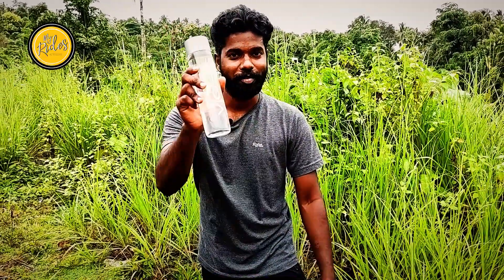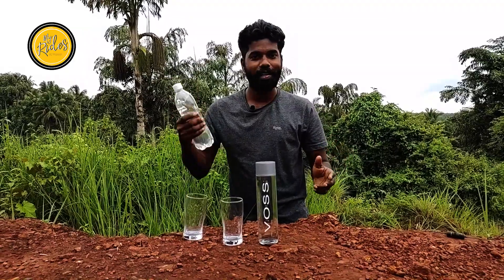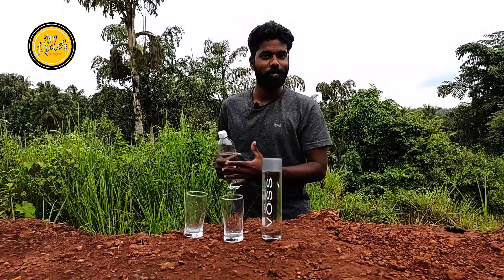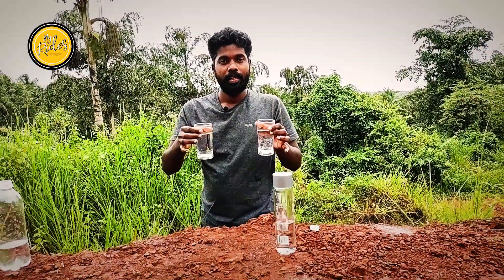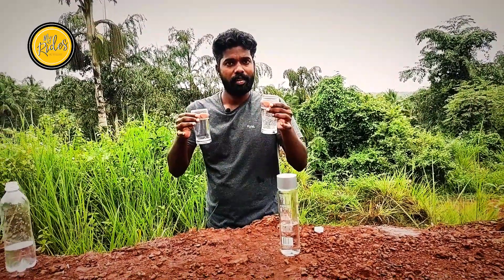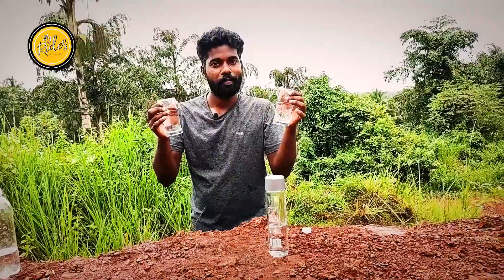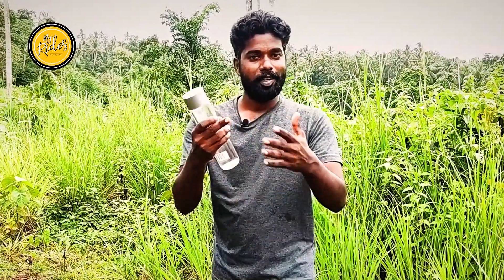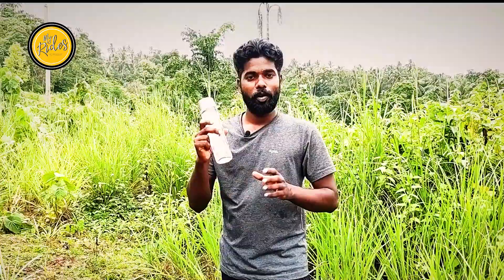Expensive Water in the World | ഇത്ര വിലയുണ്ടോ ശരിക്കും | Worlds Richest Water | vosswater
Worlds Richest Water

Voss Artesian Sparkling water is rich in calcium improving bone strength and it plays a vital role in the functioning of the muscles. The Magnesium content in the water is important for many biological functions including the synthesis of protein and nerve function.